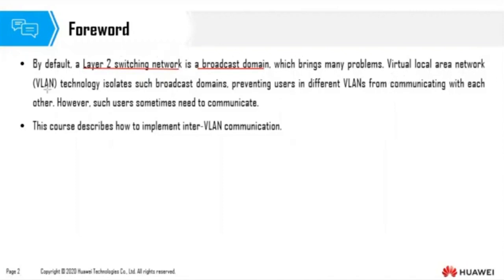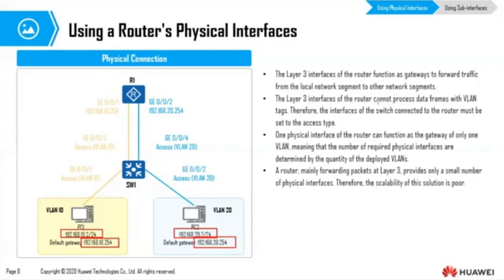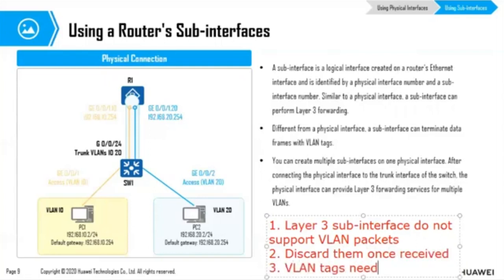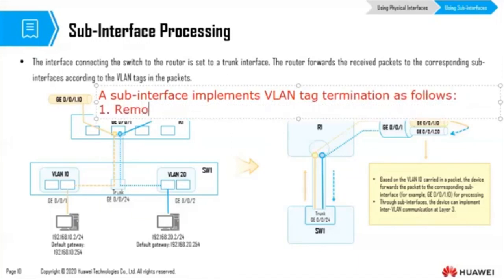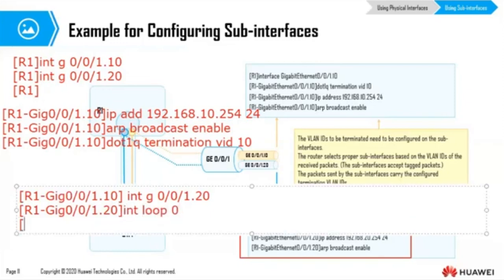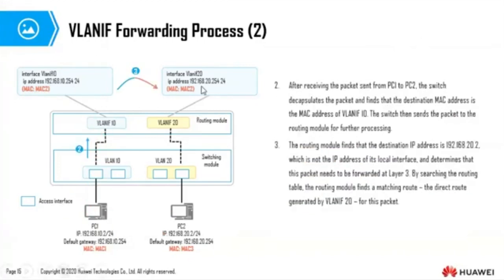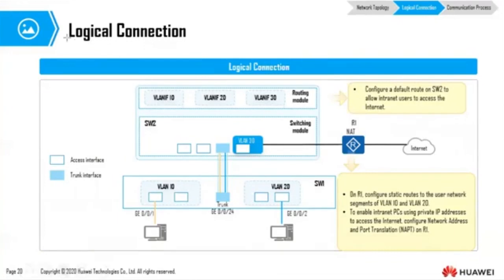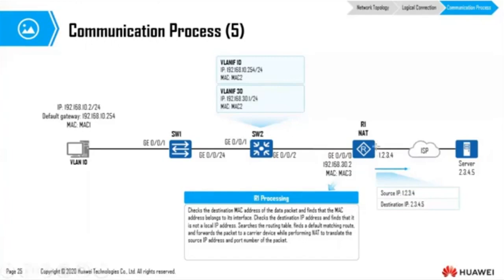Inter-VLAN Communication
Simple Understanding of Inter VLAN Communications